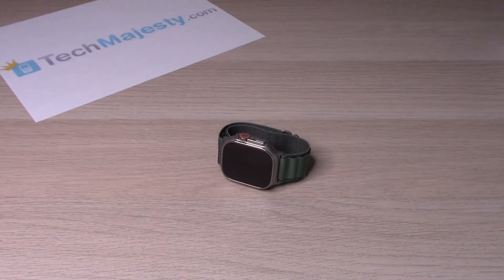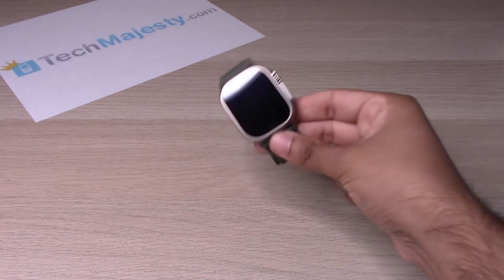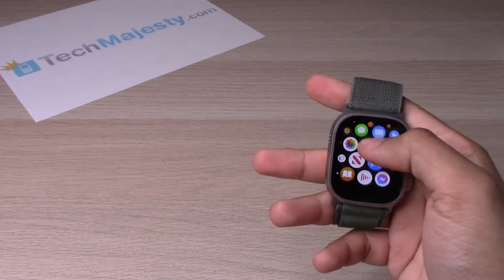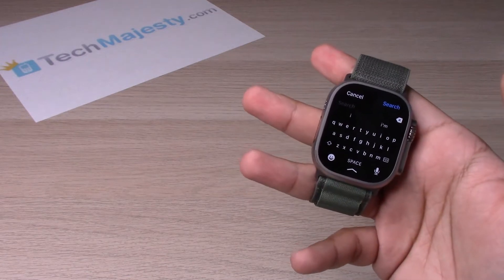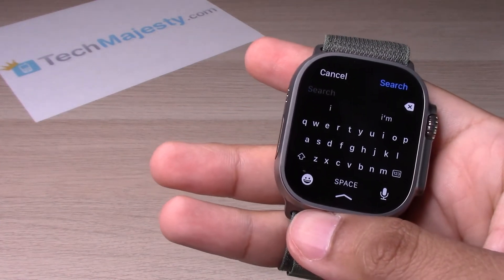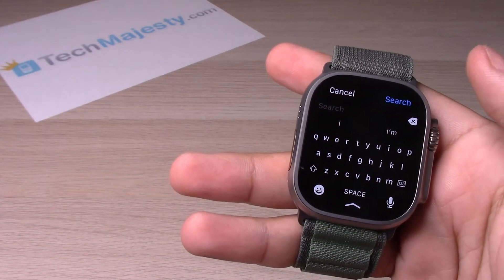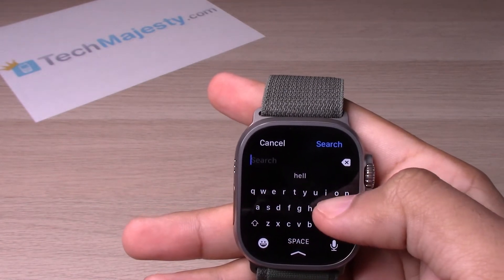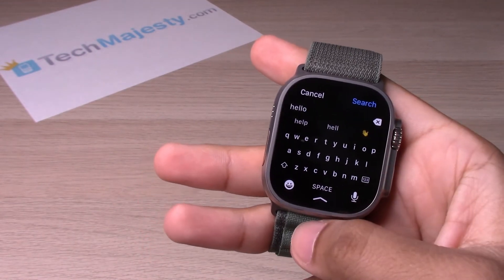How To Use Swipe Keyboard On Apple Watch Ultra!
- In this video I will show you how to use the swipe keyboard feature on the Apple Watch Ultra.